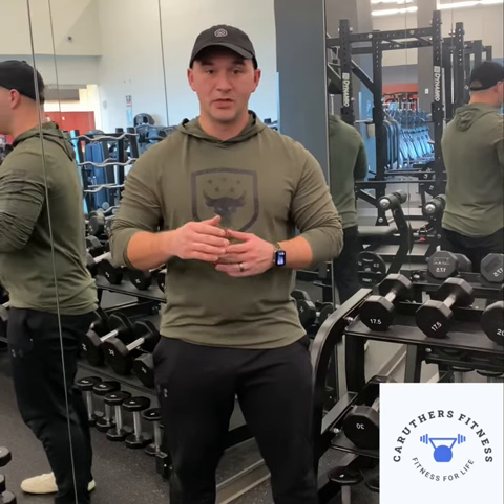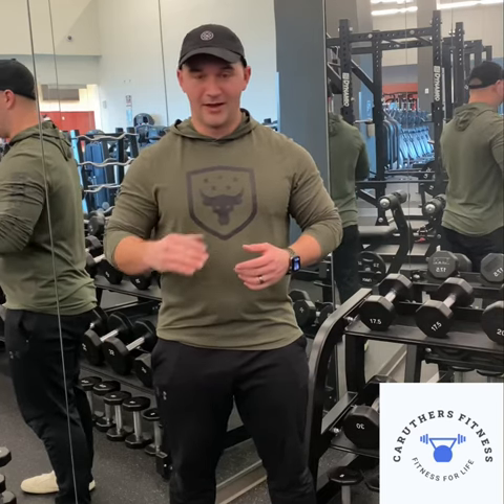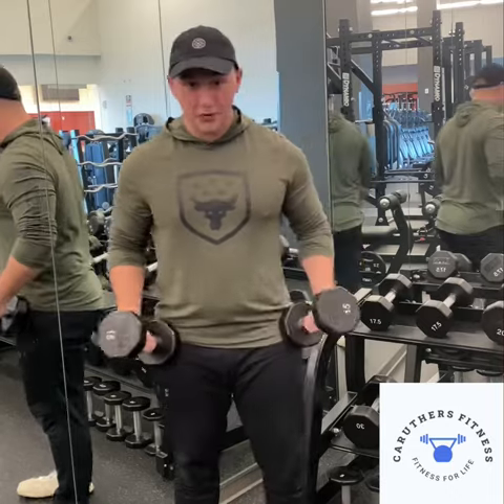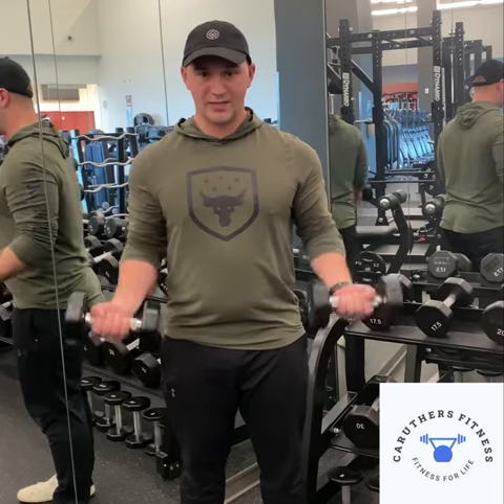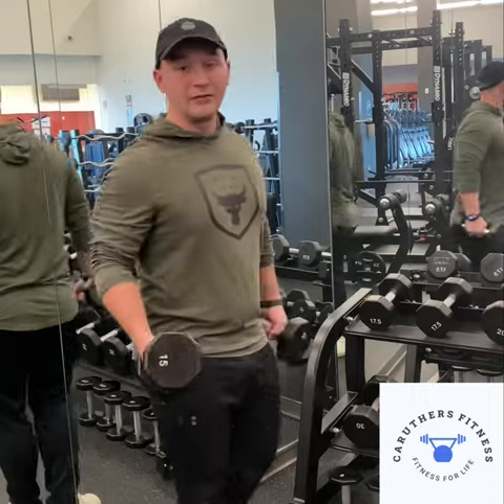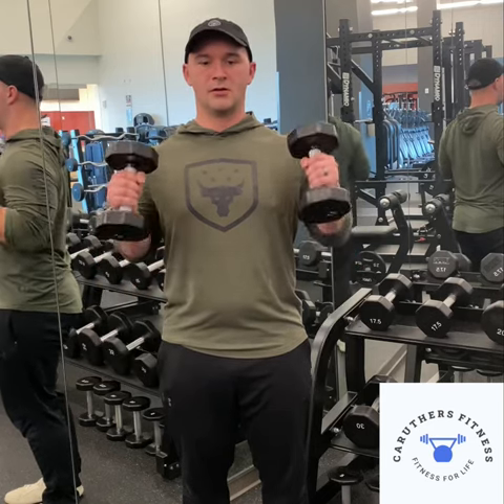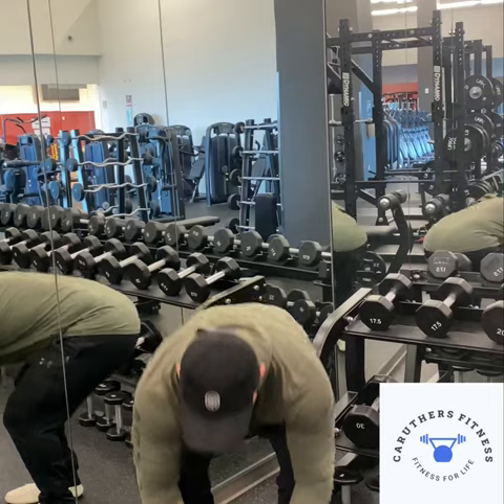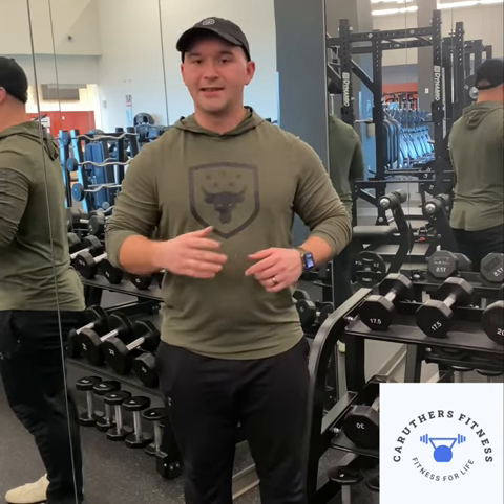Modified 21’s (Bicep Curls)